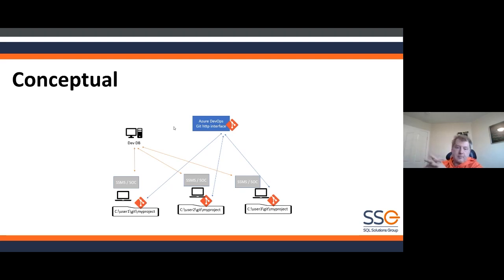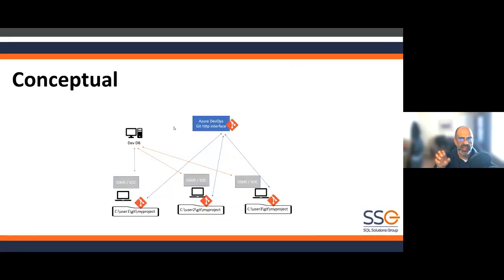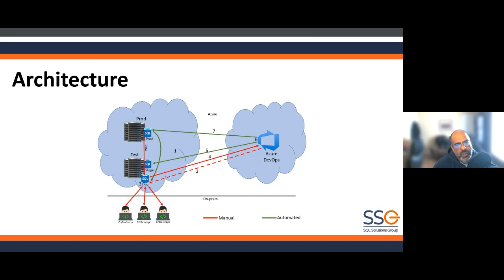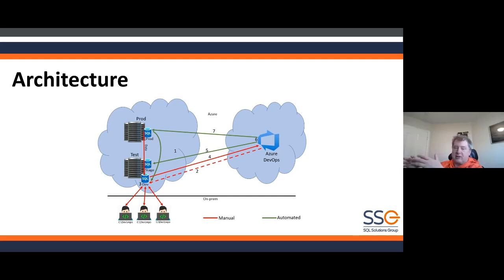Webinar: SQL DevOps Part 2, with Steve Jones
As a follow up to our SQL DevOps webinar last summer, Steve Jones joined us again Wed., Jan. 18, for another look at this growing topic.

Whereas the first round was more about the "theory," this "SeQueL" will be more about practice and what SQL DevOps looks like in action.

SSG Senior Consultant Scott Klein guides the conversation, which will help you see how SQL DevOps can apply to your work.